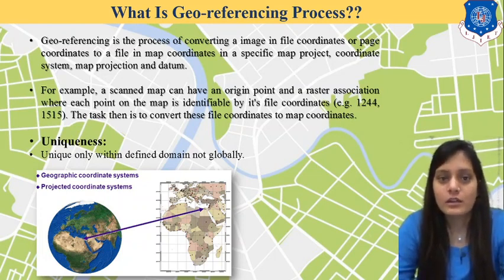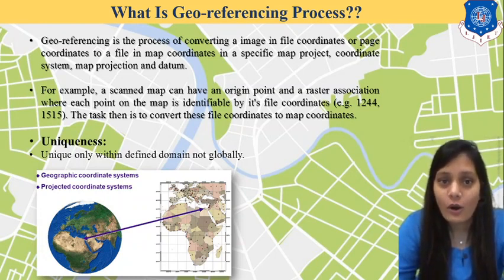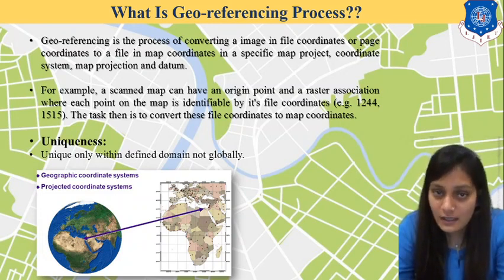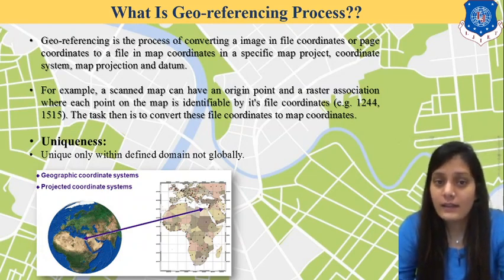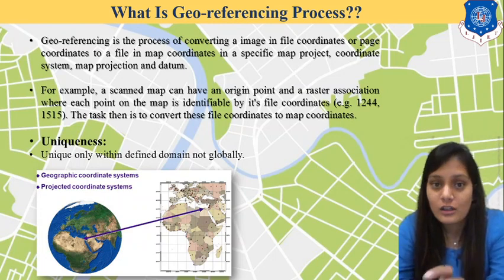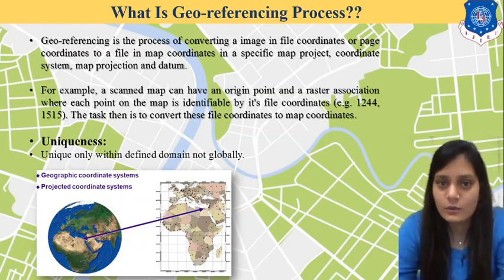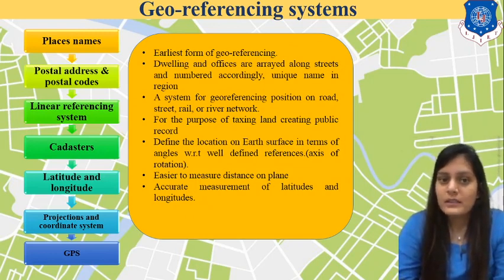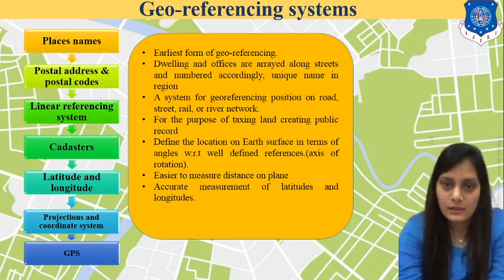4 August 2020 2